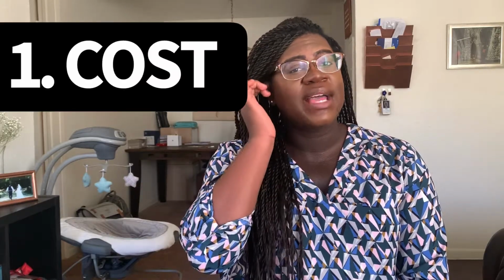HOW TO FIND A DAYCARE| 3 C'S to CHOOSING a daycare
Hey!!!

I made this video on finding a daycare a few months back and I wanted to still share the 3 C’s to choosing a daycare that helped my family.

It can be quite overwhelming to find a daycare that is why I came up with the 3 C’s to choosing a daycare. This video will explain the 3 C’s and help you figure out how to find a daycare.

We end placing her in daycare at 10 weeks during the pandemic. She is doing so well at the daycare, she comes home extremely tired so we make sure she gets rest at home and look forward to being with her all day on the weekends!

New momma I know it’s not easy however think about daycare as building your tribe. No one can raise a child alone and we live 18 hours from family. There is no way we can work, run business, be heavily involved with church, and raise her  without help.

So glad to find a daycare that suites our needs